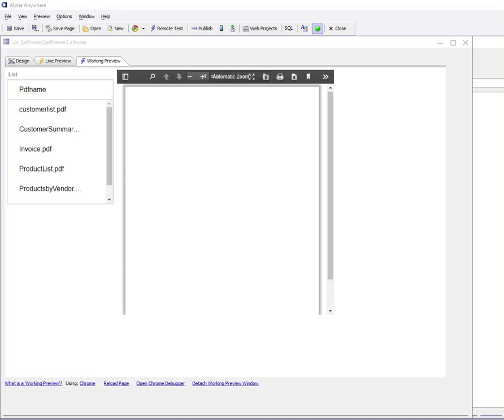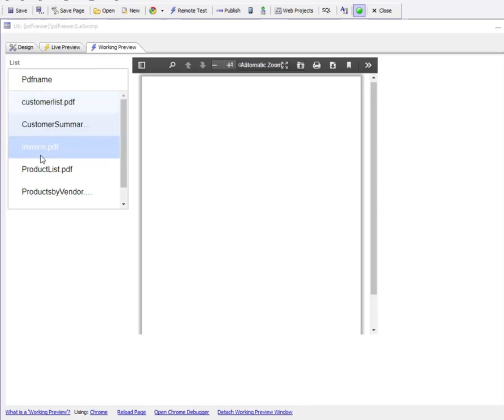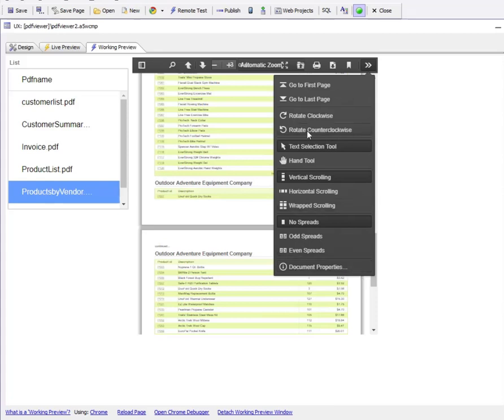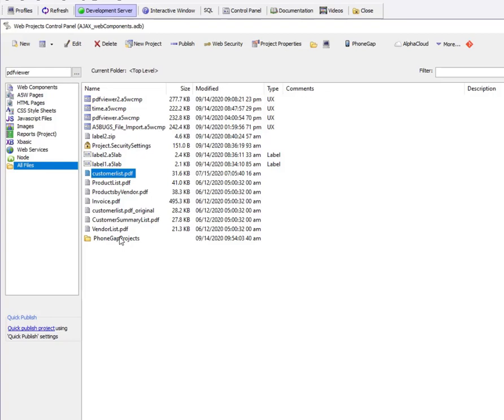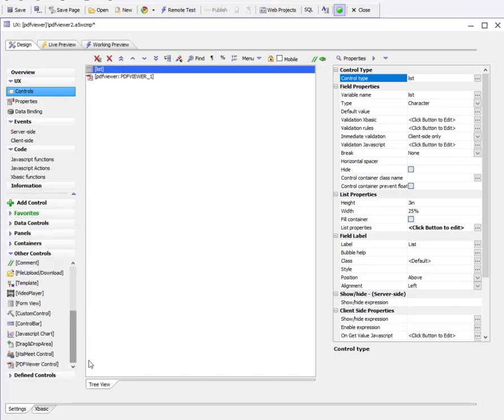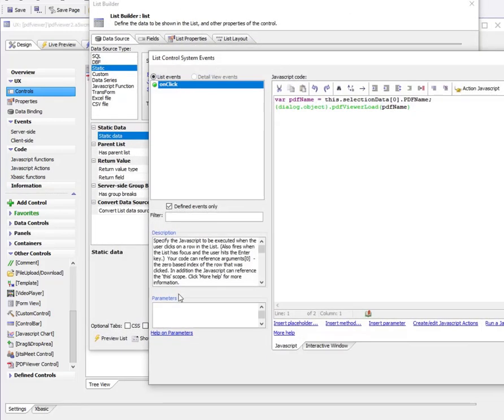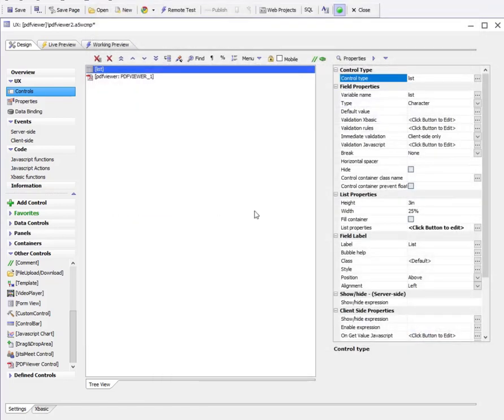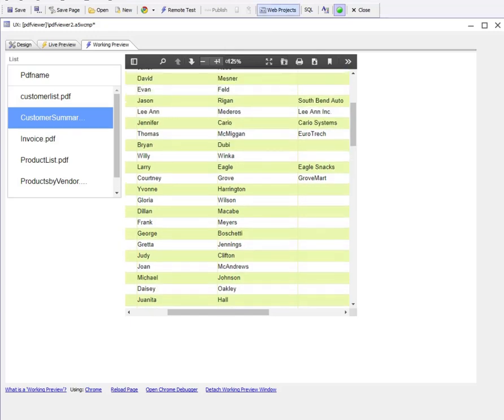How to Display PDF Files using the PDFViewer Control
In this video we show how you can display the contents of a PDF file in a UX component using the PDFViewer control.